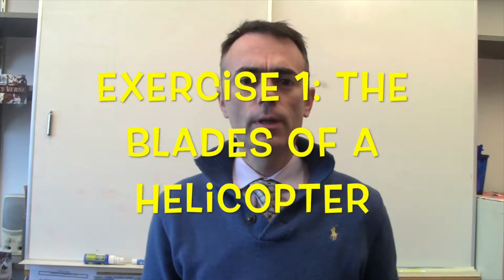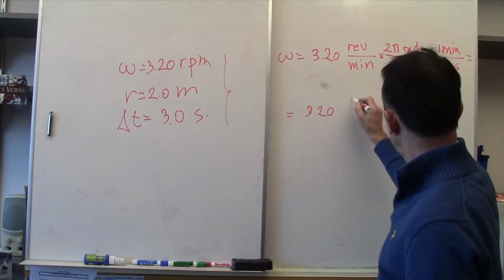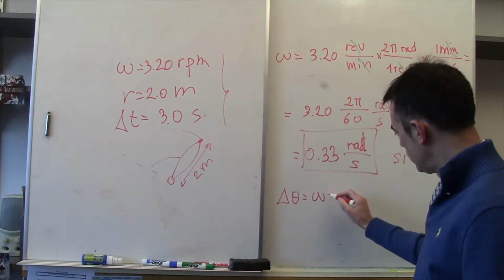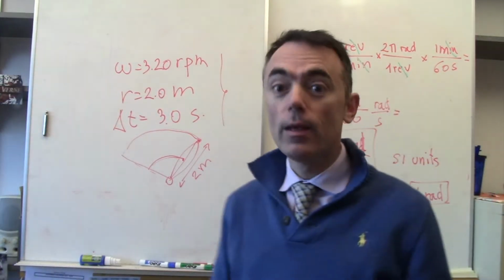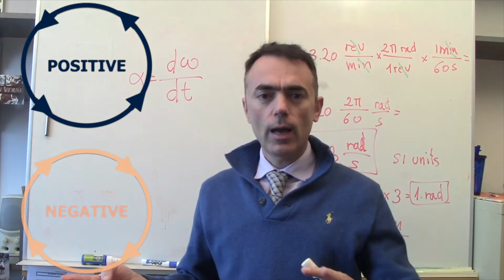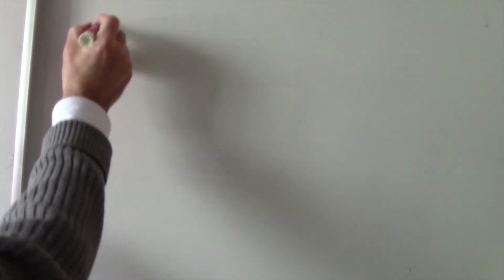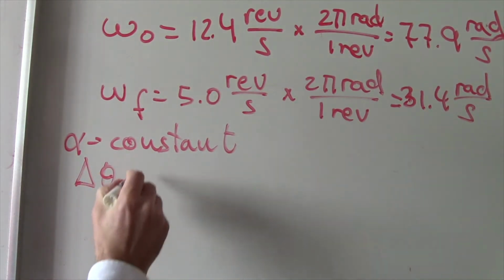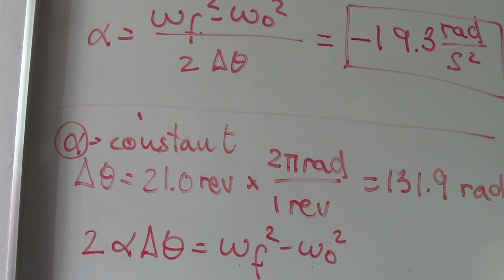LECTURES ON INTRO PHYSICS. CLASS 4, VIDEO 7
LECTURES ON INTRO PHYSICS. ANGULAR MOTION, EXERCISES